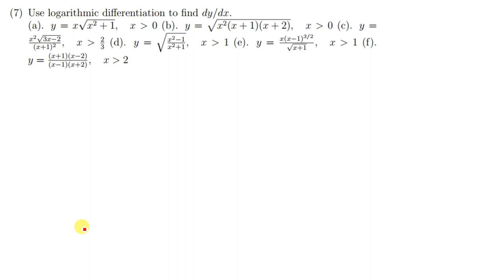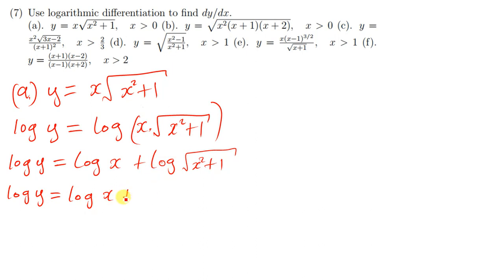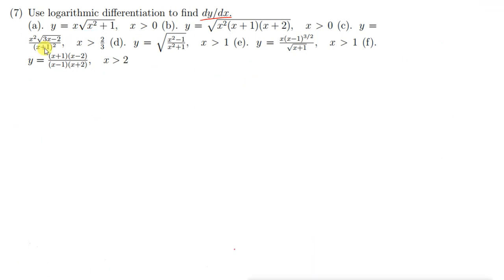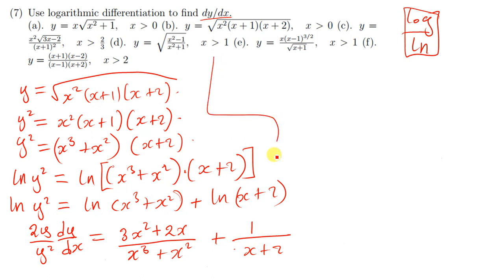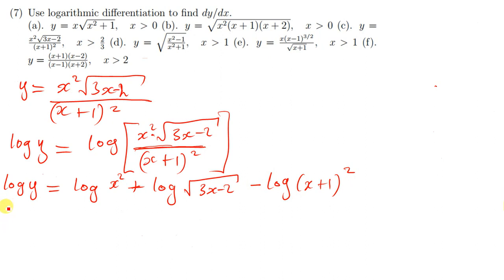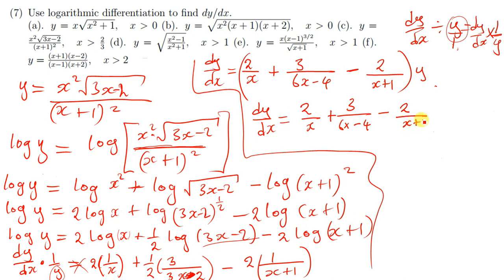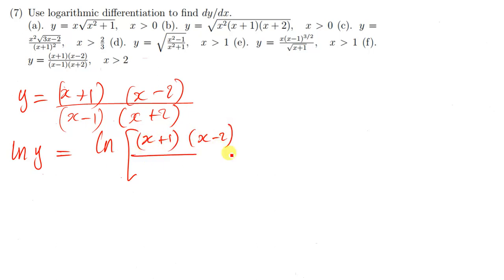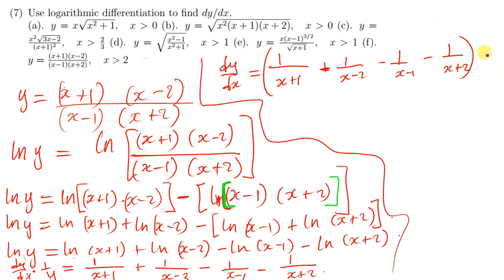Logarithmic differentiation to find dy/dx _CALCULUS